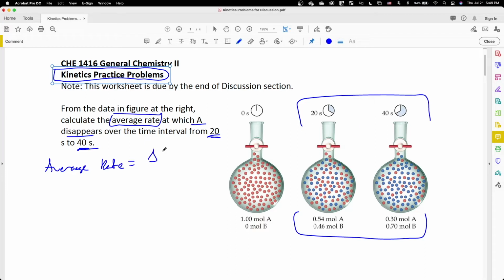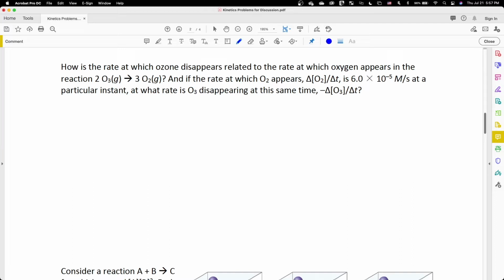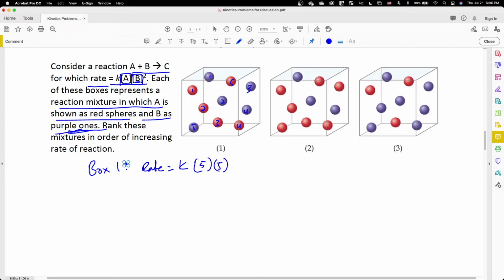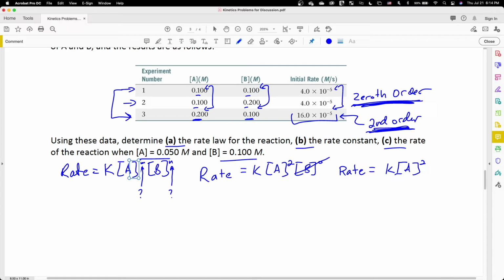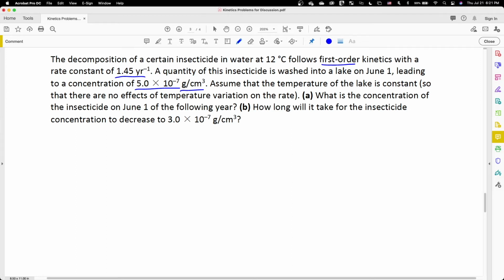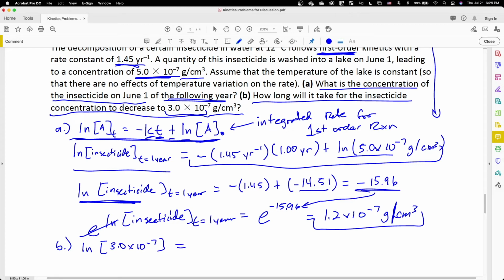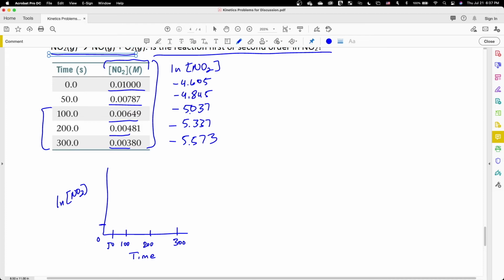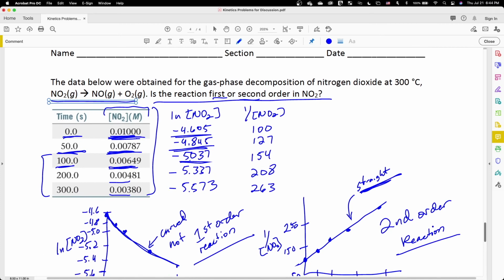Kinetics Problems from Discussion